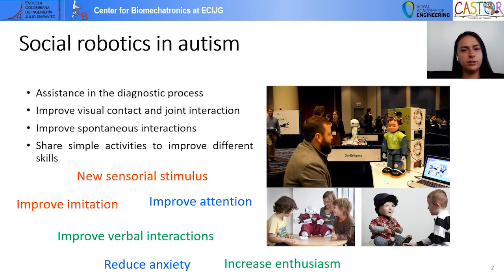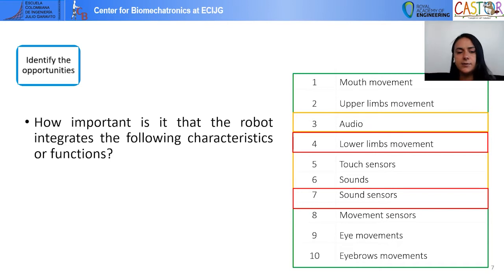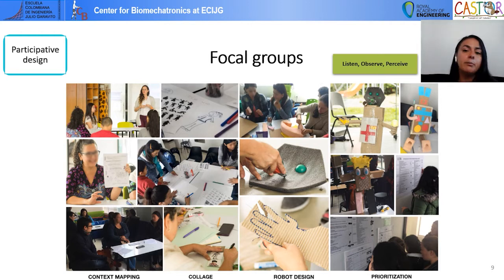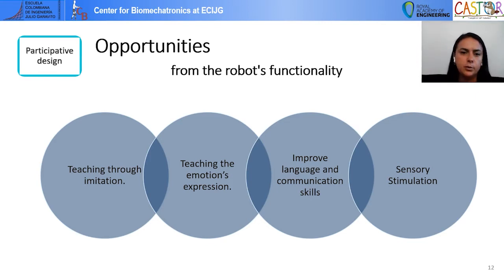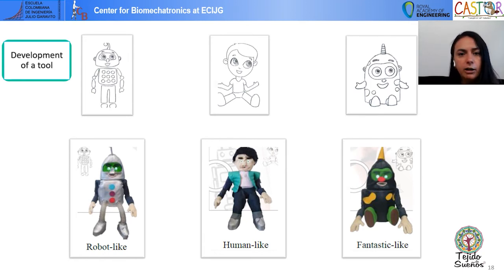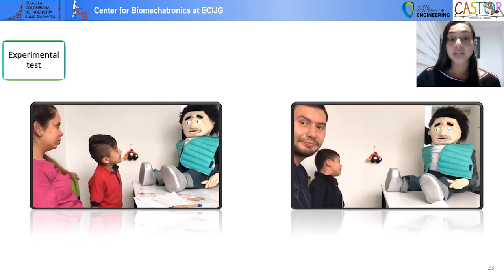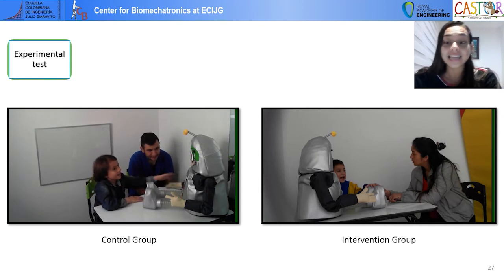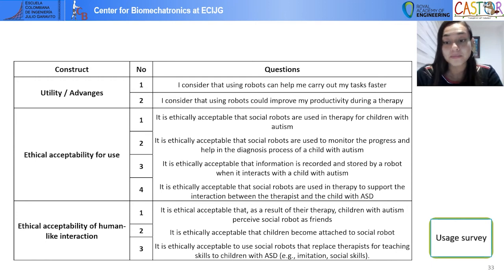CRNS Webinar: 18Dec2020 CASTOR Robot Part II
Presented by The CRNS@Plymouth
Speakers: Prof. Dr. Marcela Munera and Master student, María José Pinto Bernal

One of the most promising ways social assistive robotics has been introduced is a therapeutic intervention for children with autism spectrum disorders (CwASD). Even though there are promising results in therapeutic contexts, there is a lack of guidelines for selecting the appropriate robot and how to design and implement the child–robot interaction. The use of participatory design methods in the design of technology-based processes for CwASD is a recognition of the stakeholders as “experts” in their fields, which provides an insight into the necessities, and requirements of the social robot in the community. In this context, this seminar presents the implementation and benefits of PD methods in designing a social robot called CASTOR and its assessment in a clinical environment. The Royal Academy of Engineering supported the CASTOR Project: CompliAnt SofT Robotics (Grant IAPP1-100126).

Marcela Múnera received her Ph.D. in Mechanics and Biomechanics from Université de Reims Champagne Ardenne, thanks to a FEDER, Region Champagne Ardenne- Doctoral Grant. She graduated as a Bioengineer from Universidad de Antioquia and the Ecole Nationale de Metz with a Master’s in Mechanics and Materials. During her Ph.D. and-after, as a Lecturer at Université de Reims Champagne Ardenne (France), she worked on industrial research projects in biomechanical assessment related to sports performance and injury prevention. She is currently an assistant professor of biomedical engineering at the Colombian School of Engineering Julio Garavito, where she contributes to rehabilitation projects, particularly in the objective assessment of robotic devices and systems in different scenarios, assessing the human response the Center for Biomechatronics. Her research interests are focused on biomechanics, movement analysis, and evaluation in rehabilitation and sports.

Master student María José Pinto will also participate in the talk describing the clinical studies results with CASTOR Robot. María José is a biomedical Engineer at Colombian School of Engineering Julio Garavito and Rosario University. She is a researcher in the CASTOR Project. She participates in the design and performing of the studies with Children.